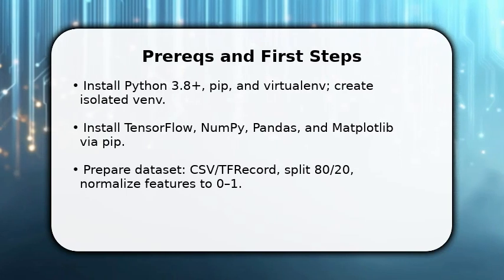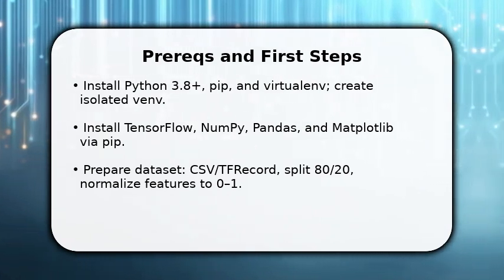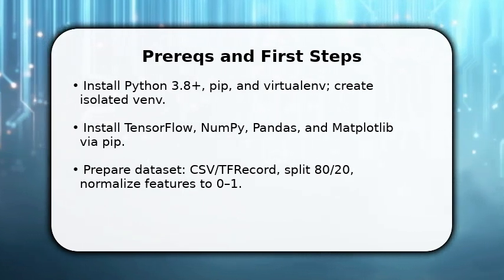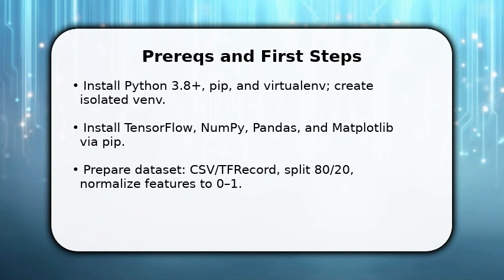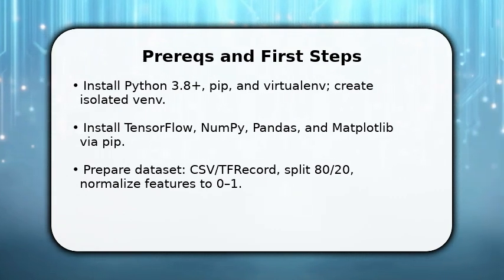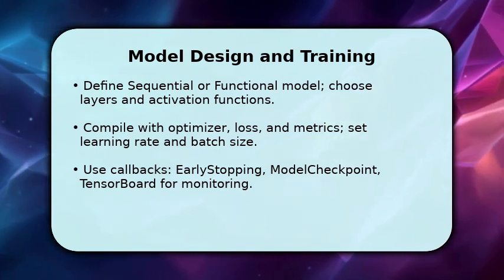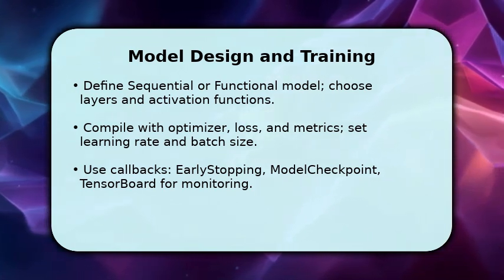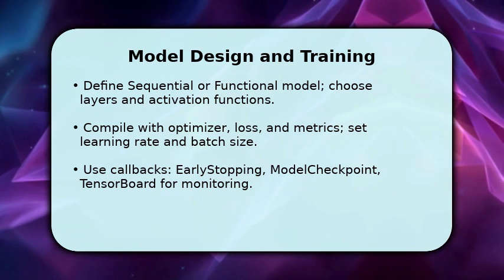How to Build a Neural Network with Tensorflow - Full Guide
How to Build a Neural Network with Tensorflow - Full Guide | 🔒 Surfshark VPN Deal — Stay private and secure. $1.99/mo + 3 Months Free ▸

Dive into the world of deep learning as we guide you through building a neural network using TensorFlow. This comprehensive tutorial covers essential concepts, from setting up your environment to training and evaluating models.

build neural network, TensorFlow full guide, deep learning basics, train neural networks, evaluate TensorFlow model